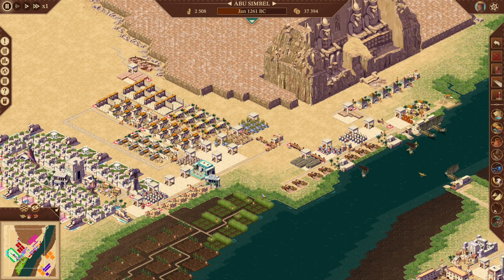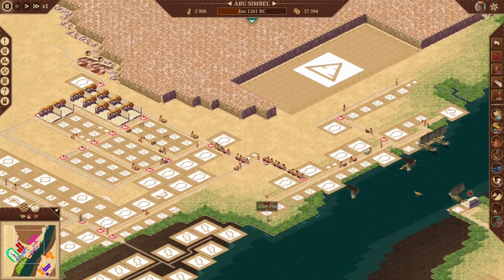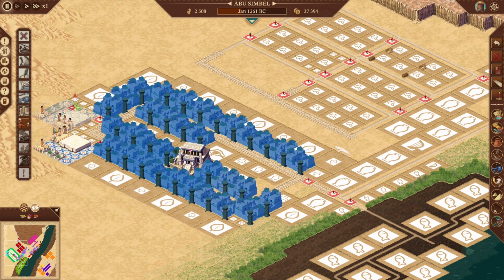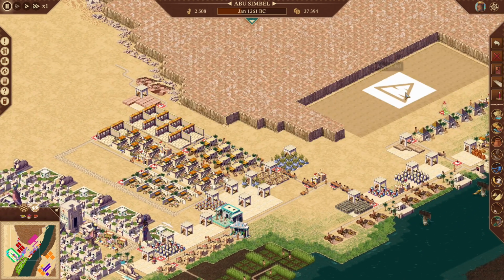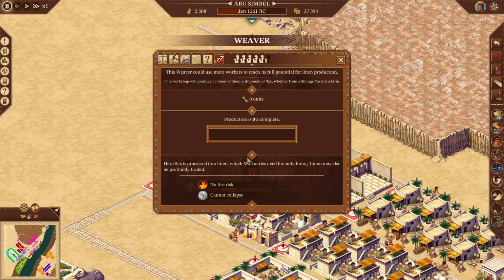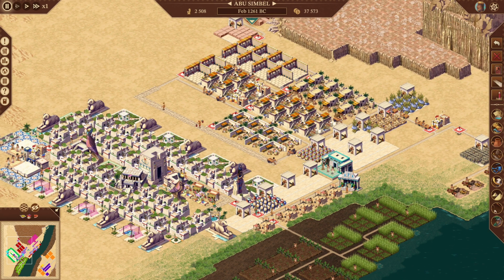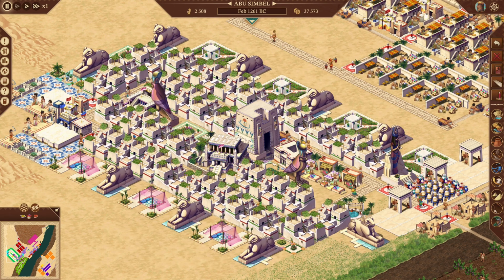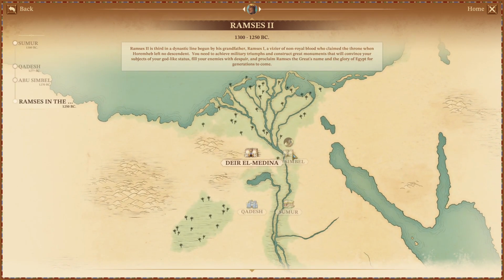Pharaoh A New Era - 6Jun23 Patch! Nice QoL and Bug Fixes!!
A step in the right direction! Glad to see the devs are working many of the issues. Still no change to military however..

Pharaoh A New Era is a full remake of the October 31, 1999 release of Pharaoh and its expansion Cleopatra. Here is what the steam page says: "Immerse yourself in the history of Ancient Egypt with 50 missions and over 100 gameplay hours in Pharaoh: A New Era, a remake of Pharaoh (and the expansion Cleopatra: Queen of the Nile), one of the best city builders from the golden age of Sierra Entertainment. Stone by stone, build your city and manage all aspects of its development to ensure it prospers and makes you a powerful and revered Pharaoh."